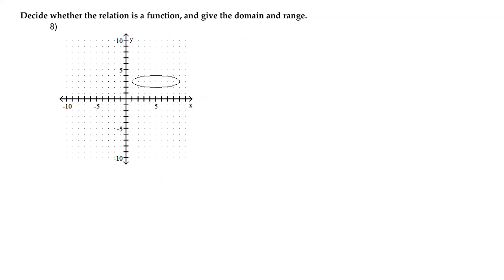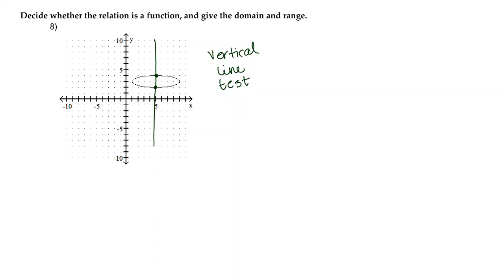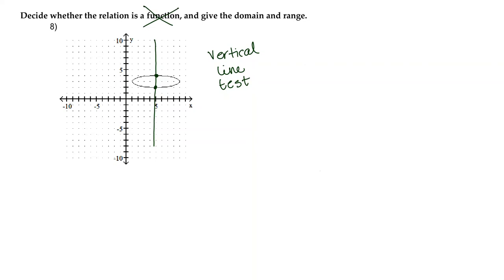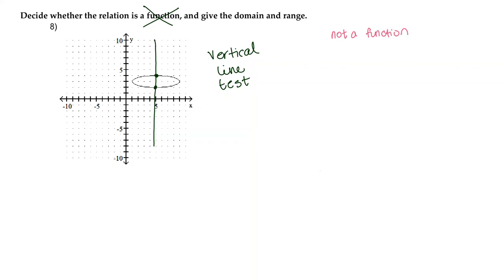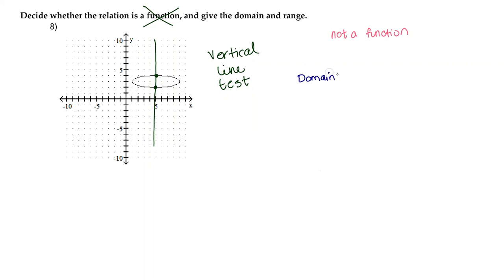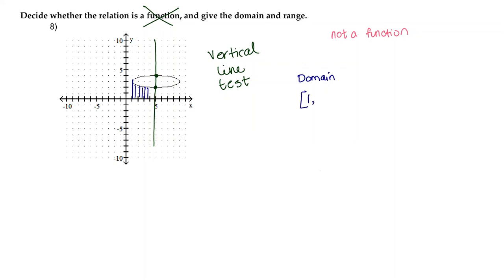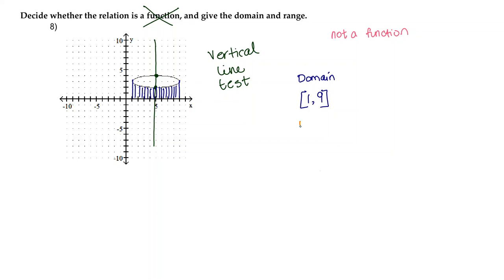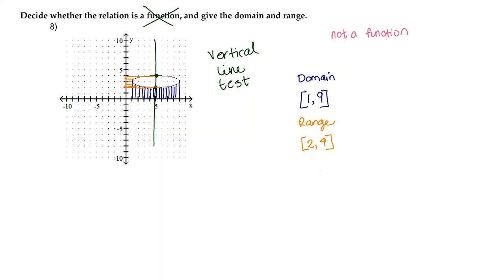8 Decide whether the relation is a function, and give the domain and range.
8 Decide whether the relation is a function, and give the domain and range.